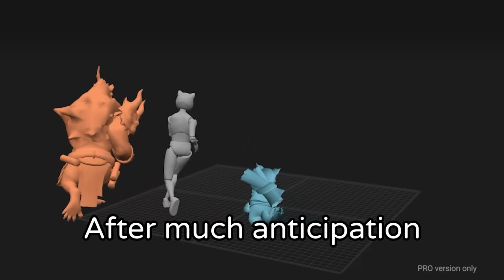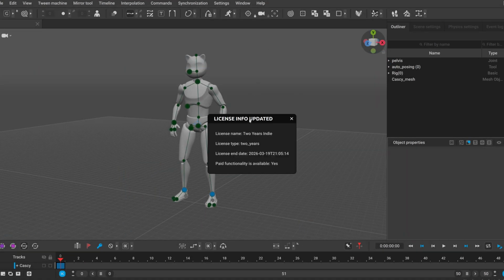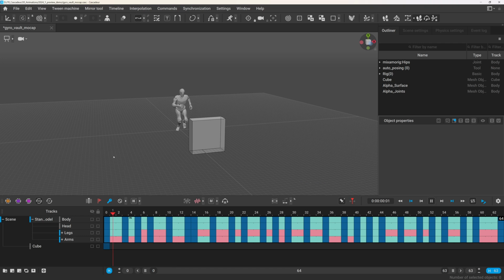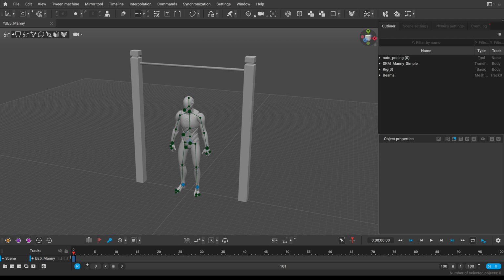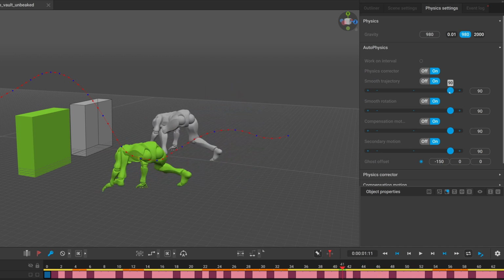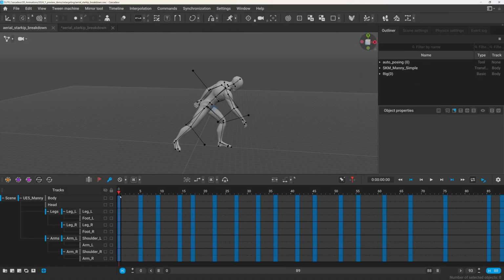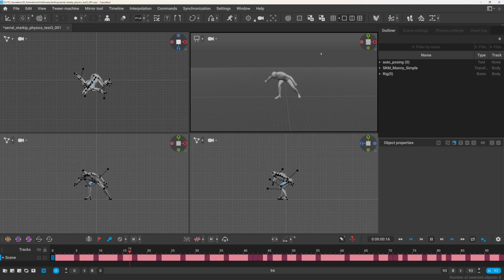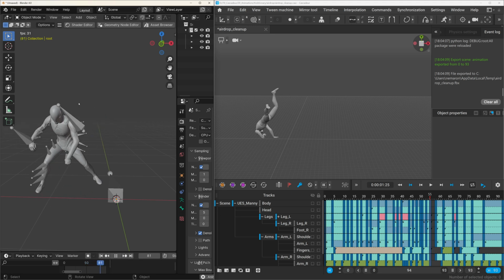✨ Best New Features in Cascadeur 2024.1✨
Cascadeur 2024.1 brings game-changing features like Animation Unbaking for effortless mocap cleanup, advanced Retargeting for seamless character animation, and enhanced AutoPhysics for dynamic environment interaction.  Plus, Cascadeur has revamped its licensing options!

[Timestamps]
0:00 - Get ready
0:25 - License changes
2:04 - Animation unbaking
2:55 - Interaction with objects
5:08 - Retargeting
5:52 - Other new stuff
8:08 - Blender-Bridge